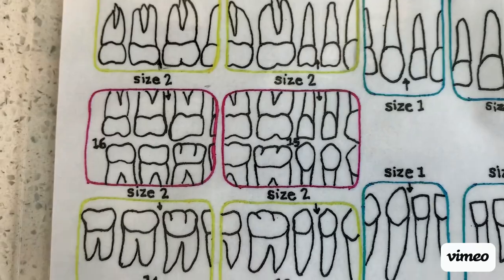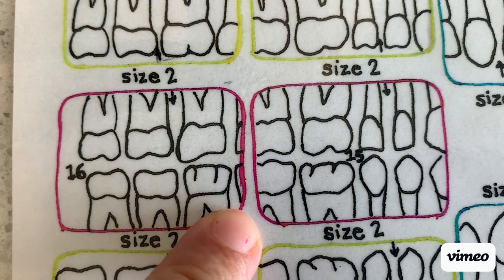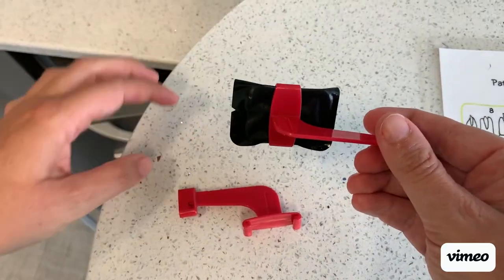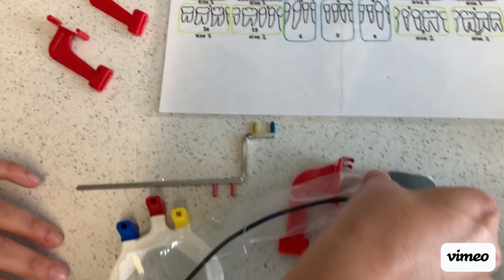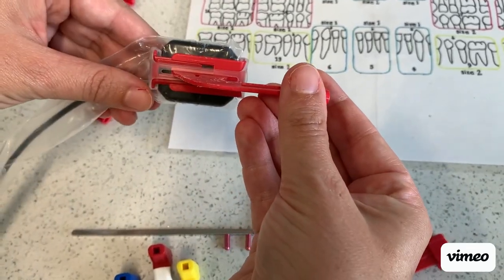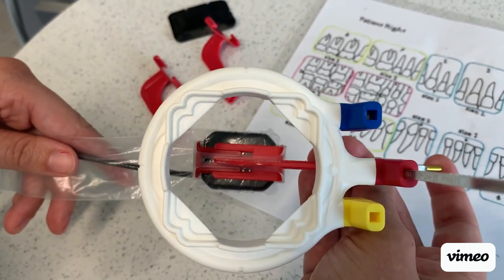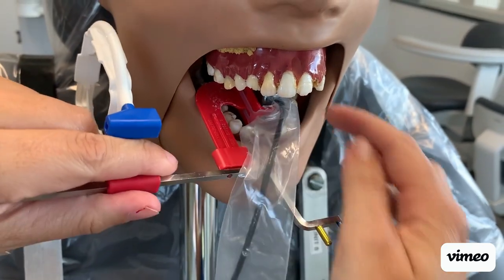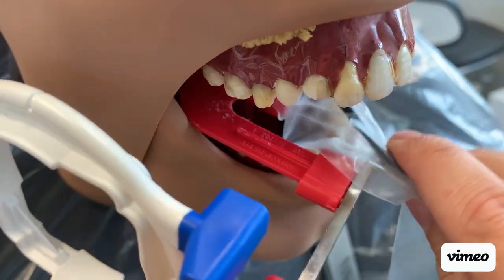Dental Radiography - Bitewings Horizontal and Vertical